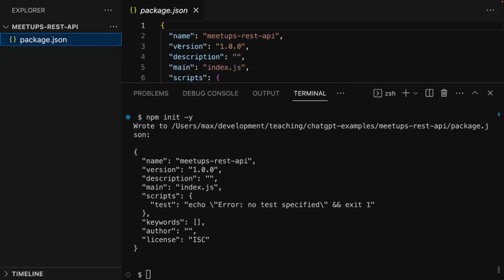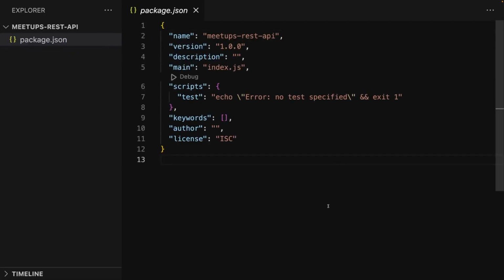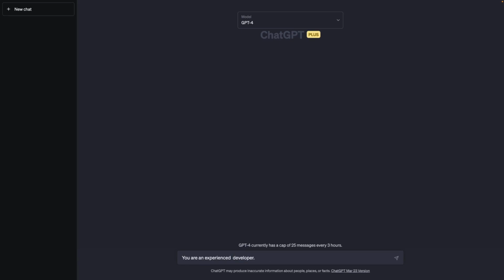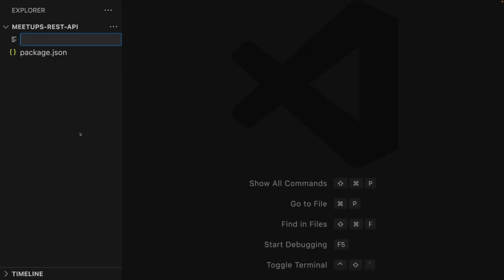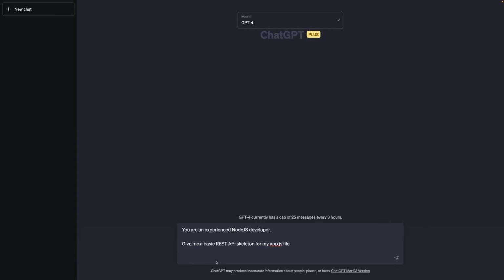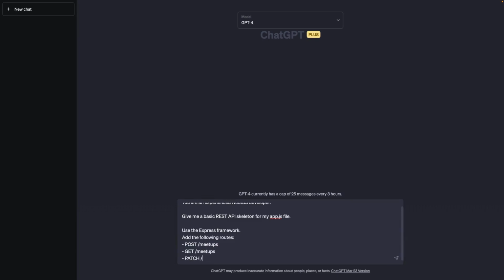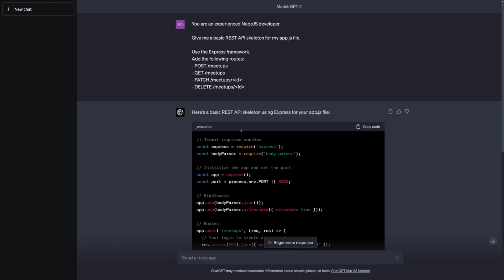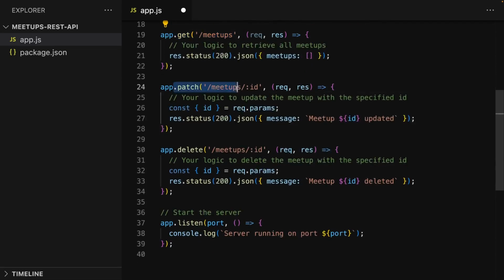206 Creating a Basic REST API Skeleton 222K